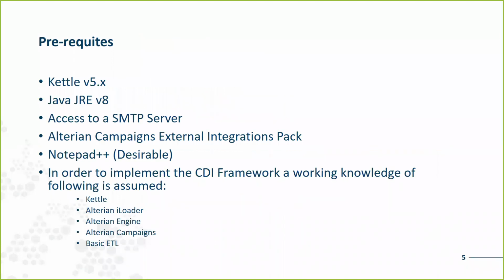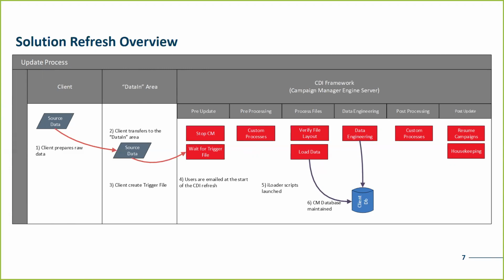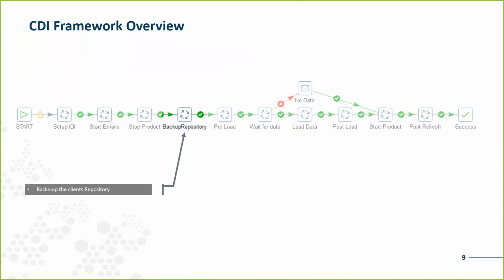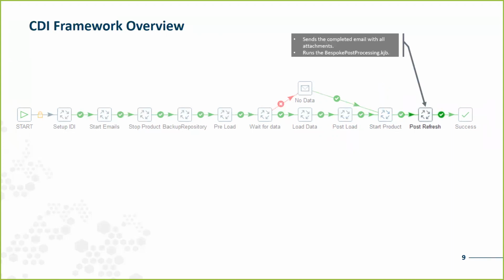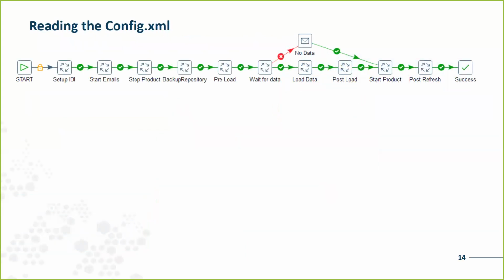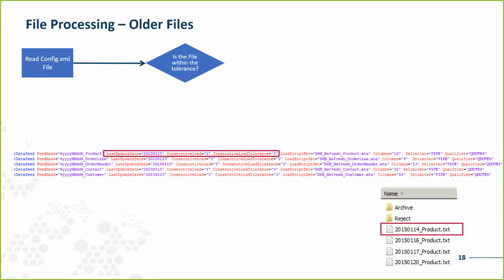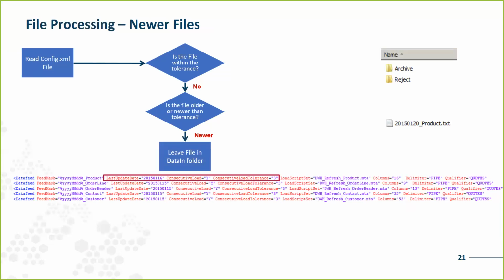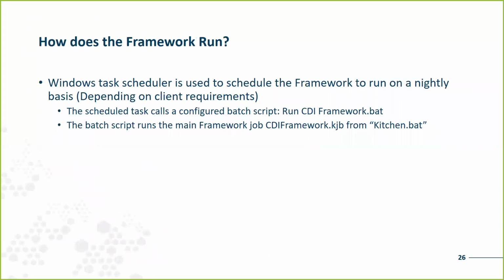Campaigns Data Integration Framework Overview – Customer Excellence Webinar Series